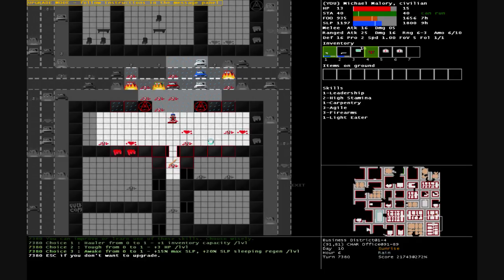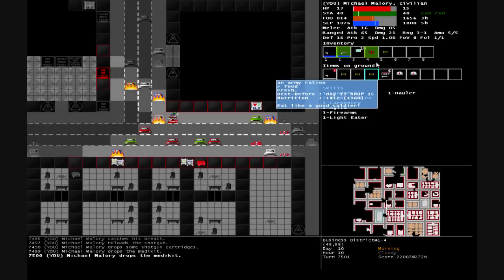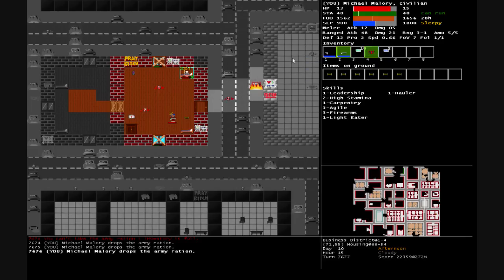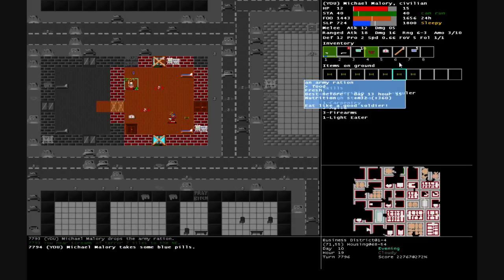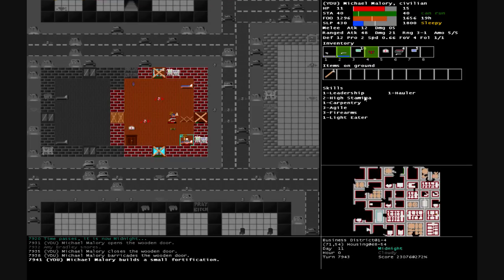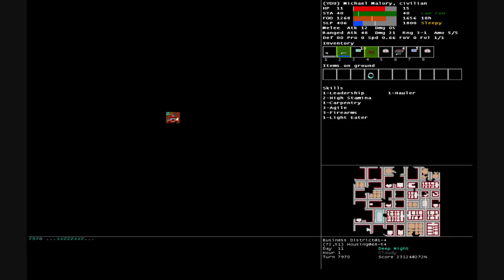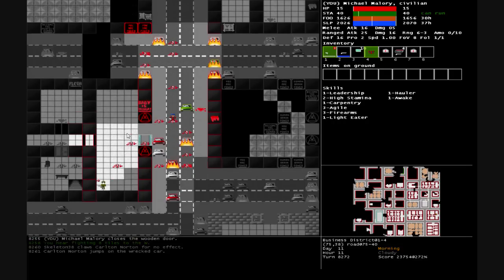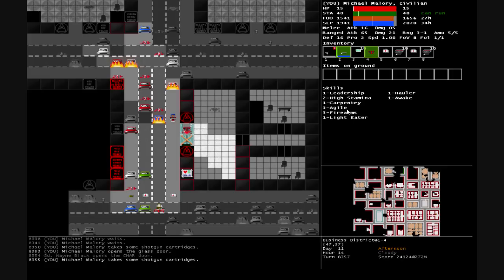Rogue Survivor - Episode 19 (Stock Piling, Squad Training)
Welcome to the team Amy, protect the house and train your combat skills.

Still plenty left to do on my check list:
1. Kill all CHAR officers in their buildings still
2. Food
3. Ammo